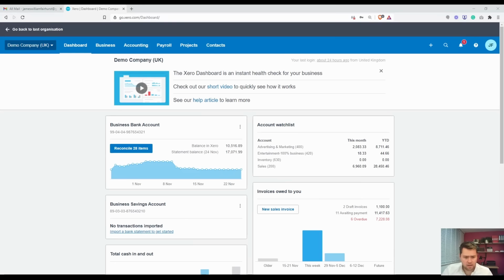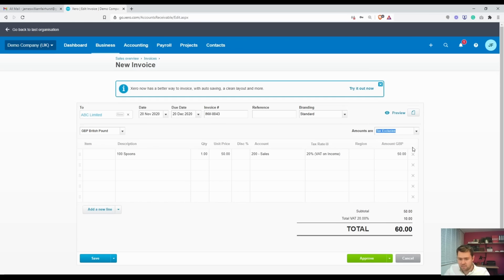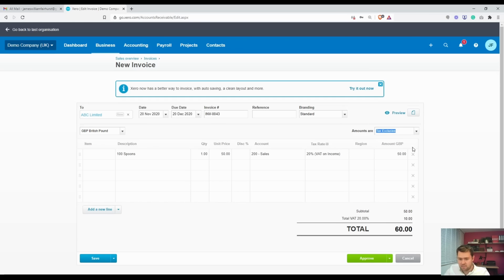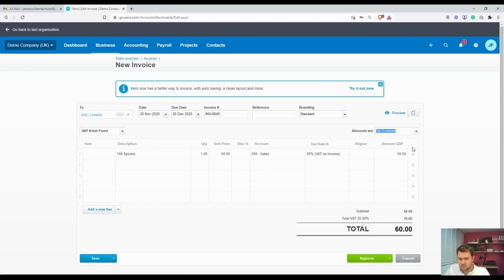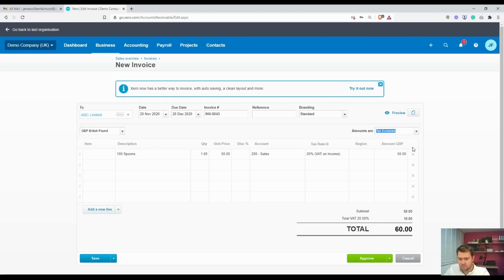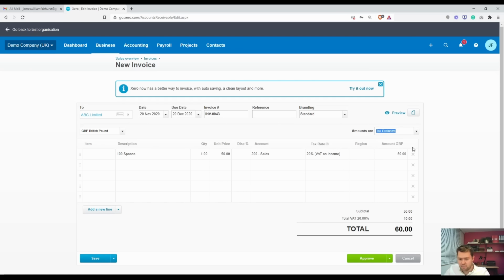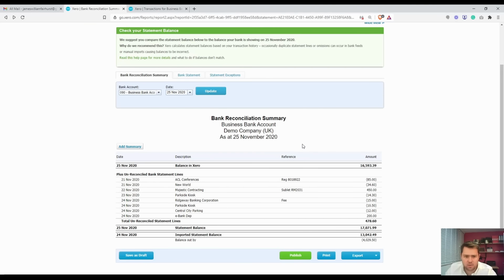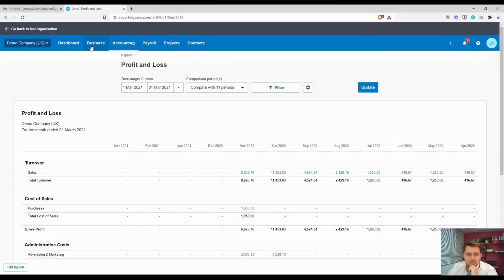Xero Training | Bookkeeping & Xero Accounting Tutorial for Beginners - 2021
Welcome to episode 2 in our line of Xero tutorials.

Provided to you by Xoba - Chartered Accountants in Preston.

In today's episode, James takes you through every step you will need to follow when doing your bookkeeping on Xero. Xero is a powerful package, in fact, we strongly believe it is BY FAR the best system for small and medium-sized businesses in the UK. Moving to Xero can completely streamline your accounting and bookkeeping function, allowing you to see the performance of your business like never before. There are some very important steps you need to be aware of when working on Xero and these are laid out very simply in the episode. These are:

1. Recording income (sales invoices)
2. Recording expenditure (bills)
3. Reconciling bank account(s)
4. Error checking

You may already be aware of adding invoices and bills, but where it gets tricky is the reconciling of the bank account(s) correctly. We cover every aspect of this in the tutorial.

Even with the best controls and best intentions, you will find that you make errors. Bookkeeping is a large task and human error is all too easy! That's why error checking is the ultimate way to ensure your records on Xero are spot on. It's a very important step and is something 99% of Xero users will not be aware of. Knowing these relatively easy tricks will help you save a huge amount of time in the long run, allow you to gain accurate information from the system, and save money in the long run.

Month-end checks are part of the error checking step and will help you to stay on top of Xero with ease.

As always, Xoba is available for any Xero queries you might have. So, if you find setting up Xero by yourself is too hard, please do get in touch with us. We're here to help.